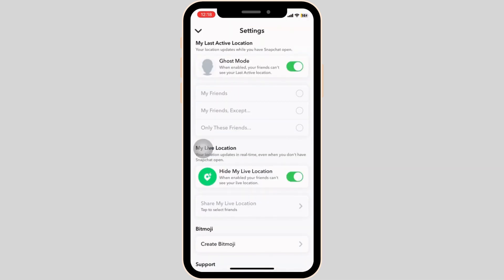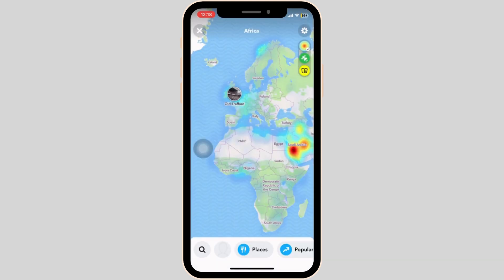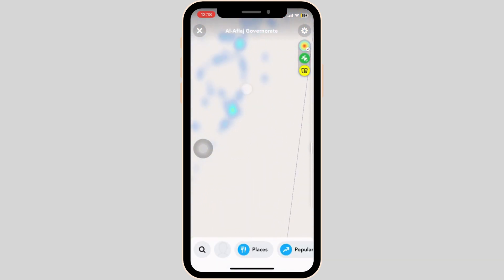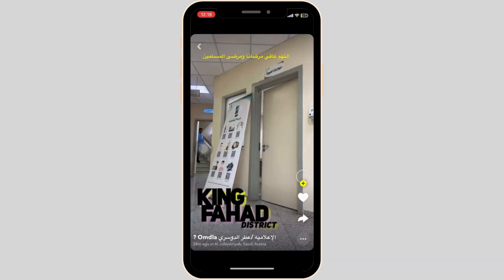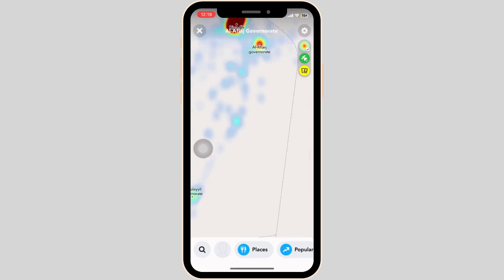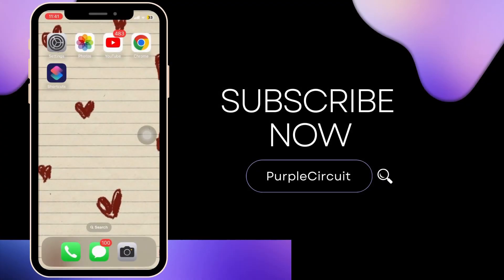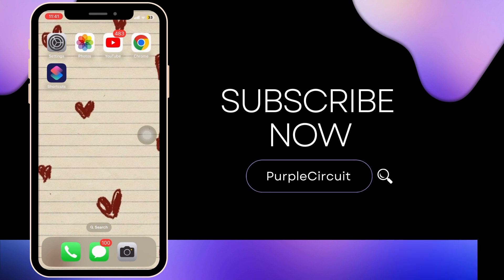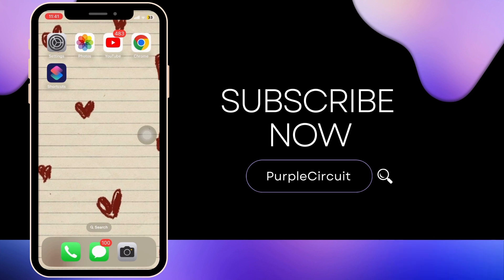How to Find and Add Nearby Friends on Snapchat (2025 Guide)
Want to know how to find and add nearby friends on Snapchat? This comprehensive 2025 guide will walk you through the steps to locate and connect with friends in your vicinity using Snapchat's latest features. Learn how to enable location services, use Snap Map effectively, discover new friends safely, and enhance your Snapchat experience.